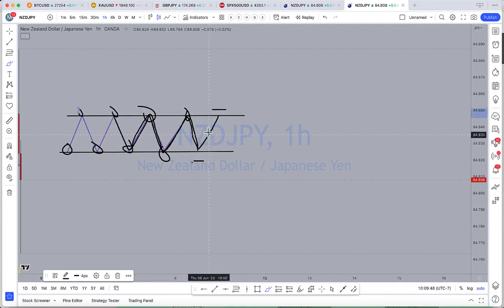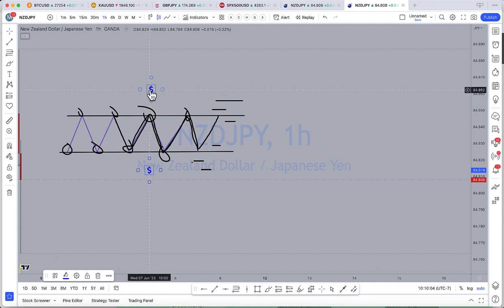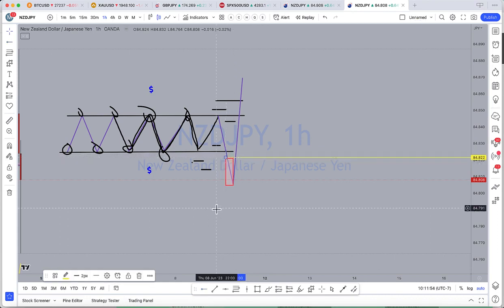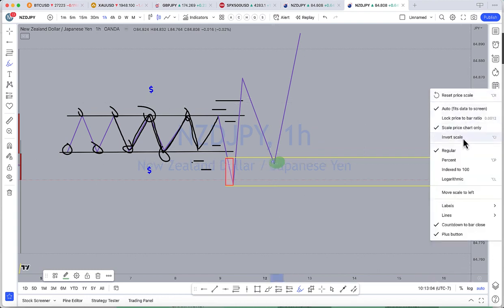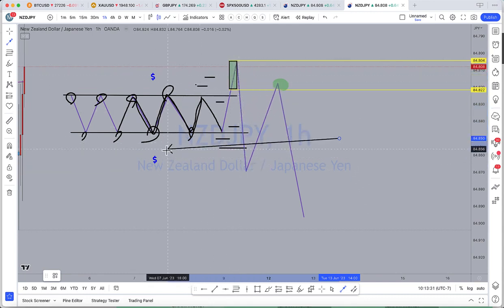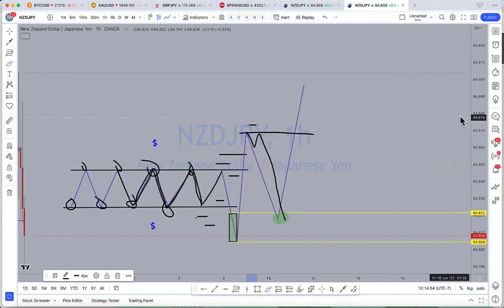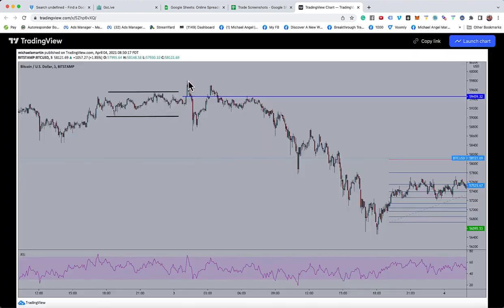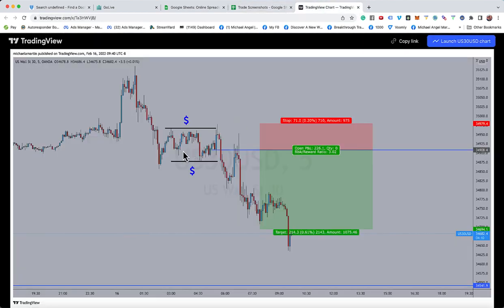Unveiling the Signature Pattern: A Game-Changing Approach to Trading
To learn Our 2 strategies and learn about out custom indicator for helping confirm trades, go

In this captivating video, we dive deep into the world of trading to unravel the secret behind the remarkable Signature Pattern. Join us as we analyze the insights shared in the video and explore the incredible potential of this pattern in revolutionizing your trading strategies. Discover how the Signature Pattern can empower you to identify lucrative trade opportunities, navigate market volatility, and make informed decisions for consistent profitability. Don't miss out on this groundbreaking approach to trading that has the potential to transform your trading journey! Join us as we dissect the mechanics behind the Signature Pattern, discuss its impact on liquidity, and uncover strategies to harness its potential for profitable trades. Get ready to elevate your trading prowess and embrace the power of liquidity clearing and contrarian moves with the Signature Pattern!